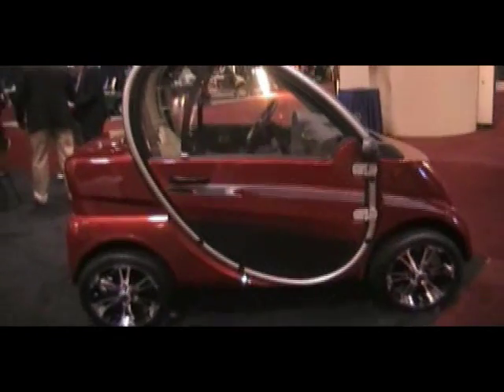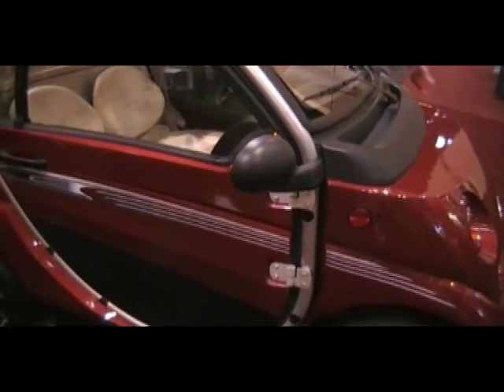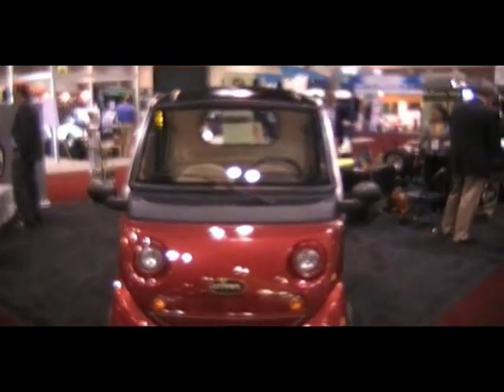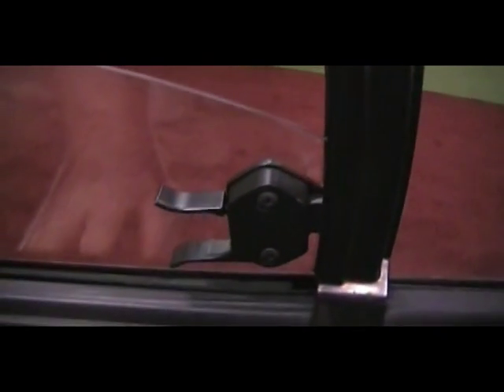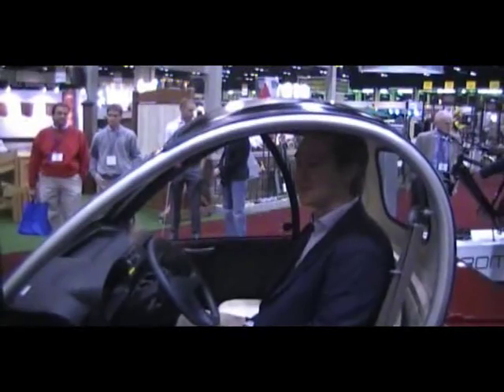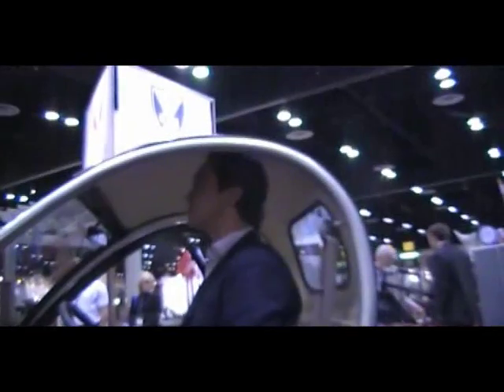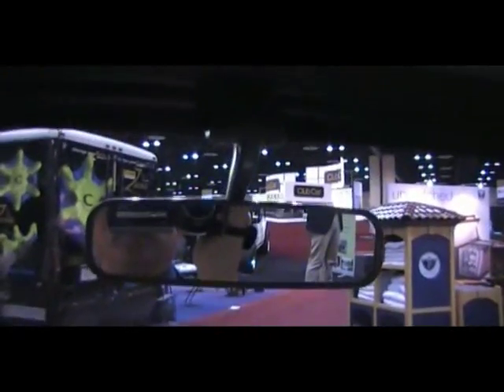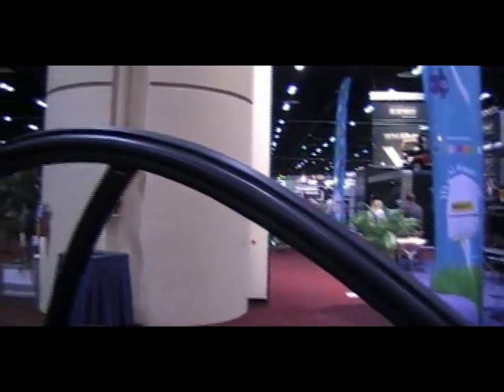SMILE-E Electric Vehicle Golf Cart- PGA Show 2011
An independent video showing the features of the newly released Smile-E NEV (Neighborhood Electric Vehicle). The vehicle is made in China and inported by Bill Fisher of AmAsia International of Sarasota, FL.